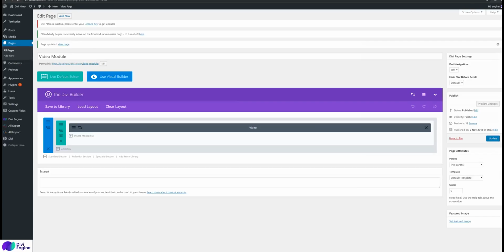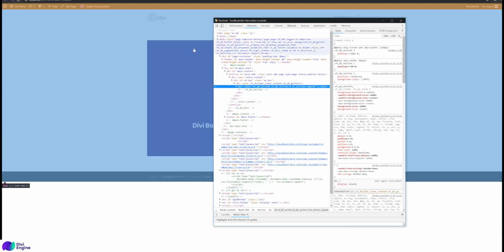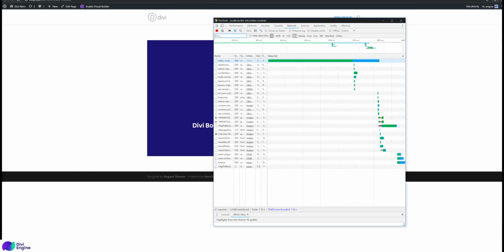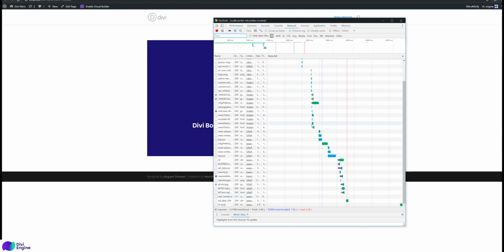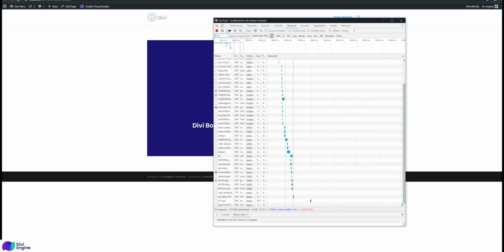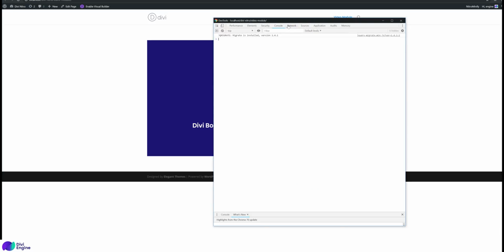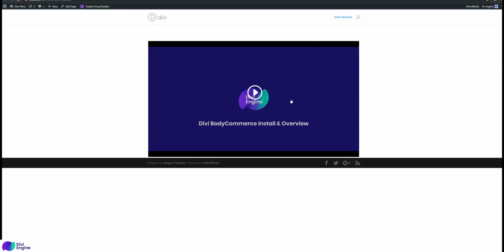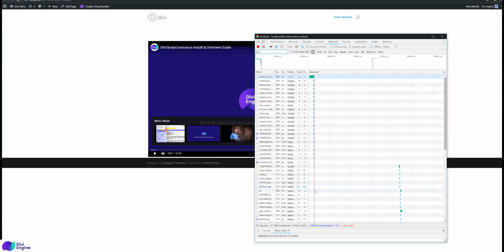Divi Nitro Video Deferal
A quick tutorial on how to defer YouTube videos using Divi Nitro. Defer images & videos with the Divi theme on WordPress. Minify and compress your scripts too.